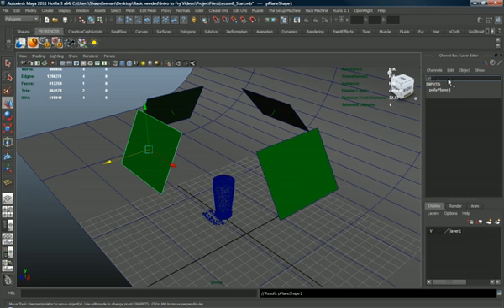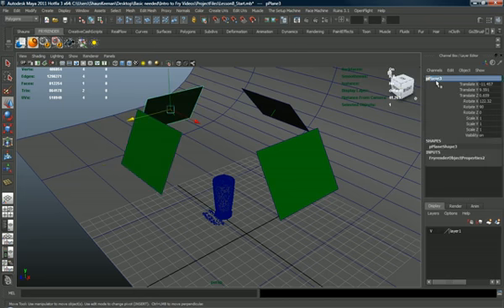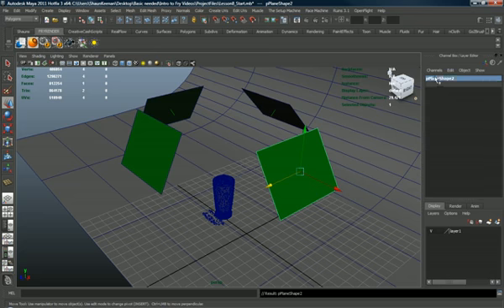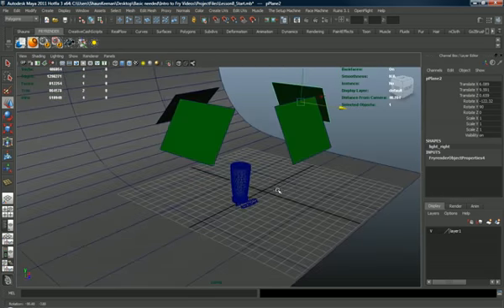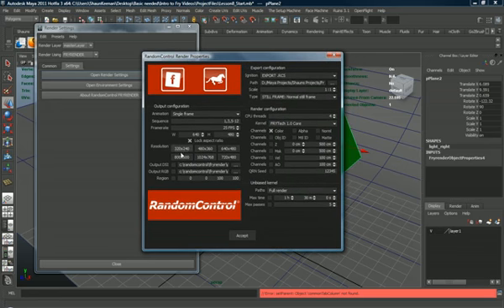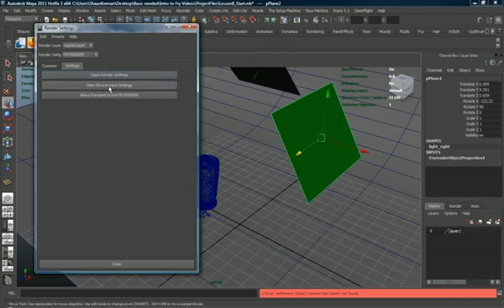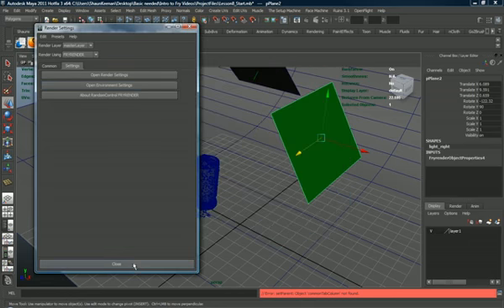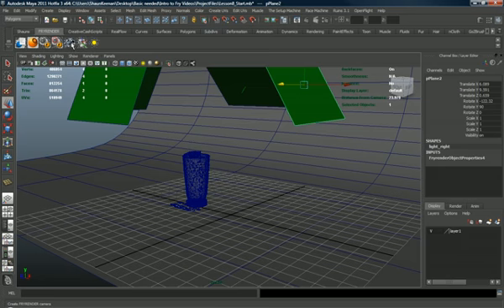Intro_To_FryRender_Pt10